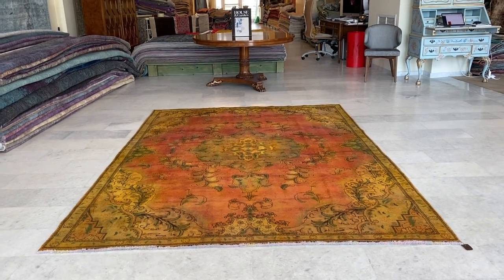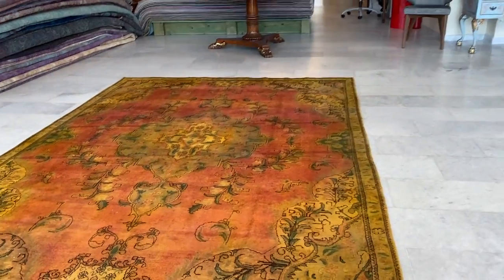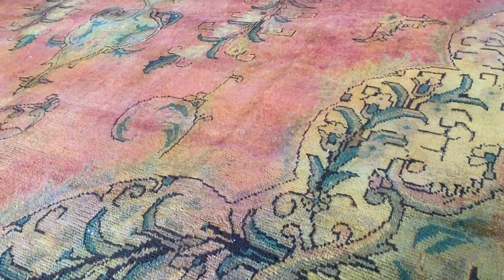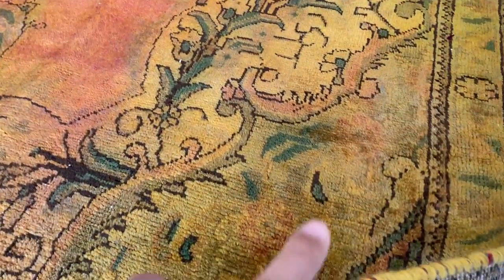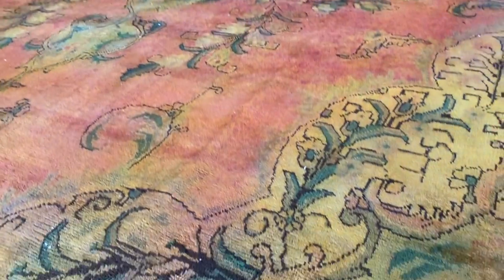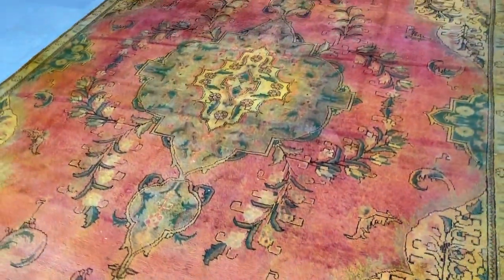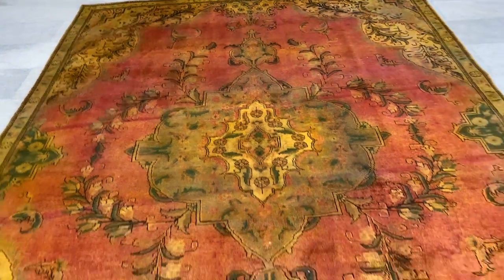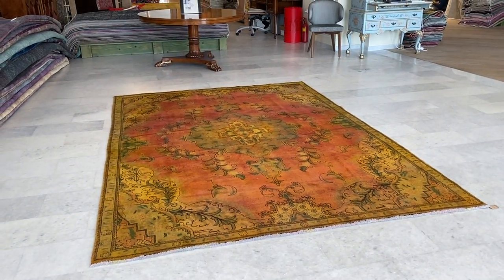vintage carpet 20561